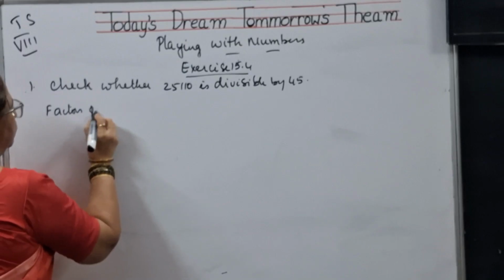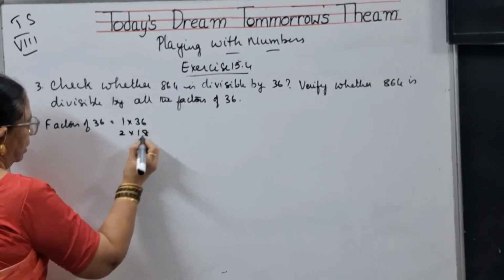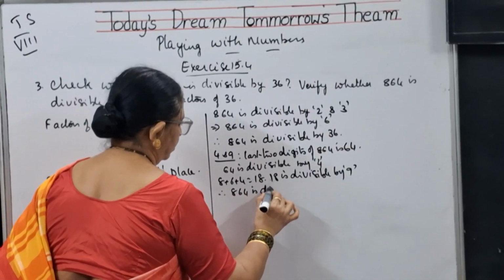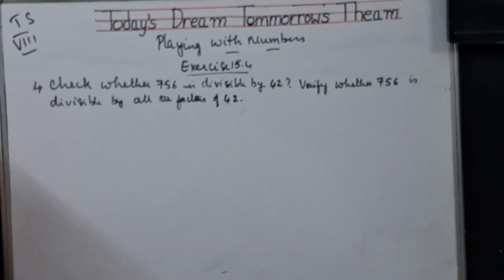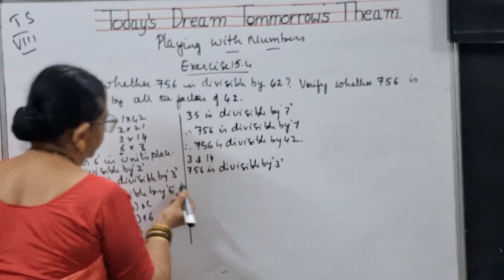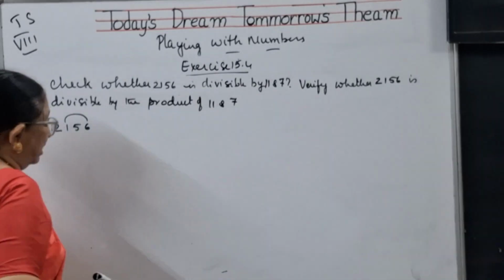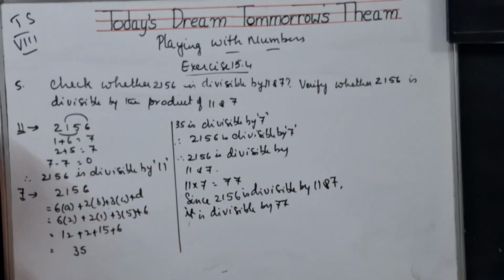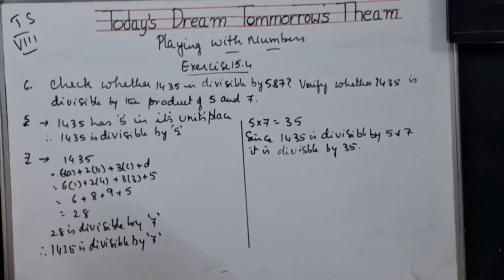CLASS VIII, PLAYING WITH NUMBERS, EXERCISE 15.4, 1-6 SUMS.